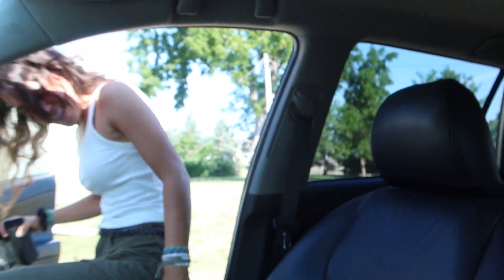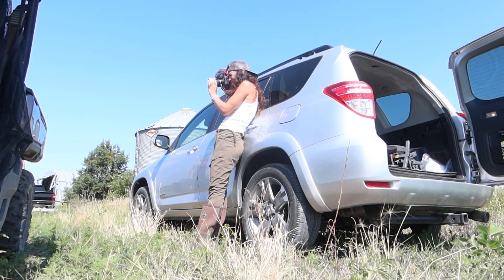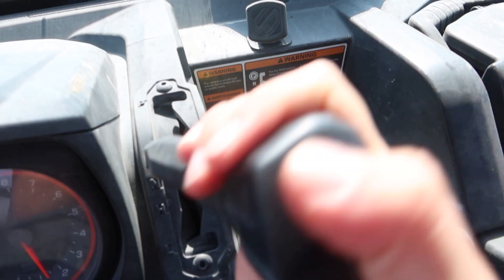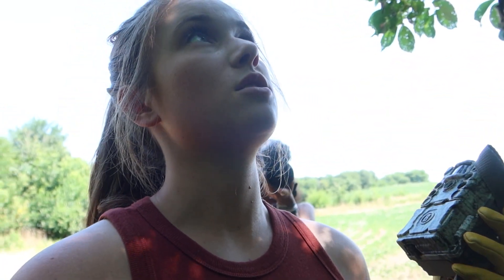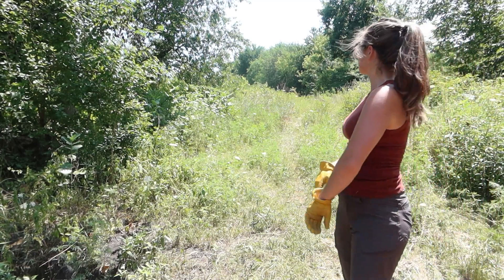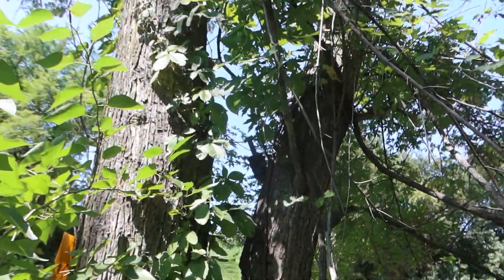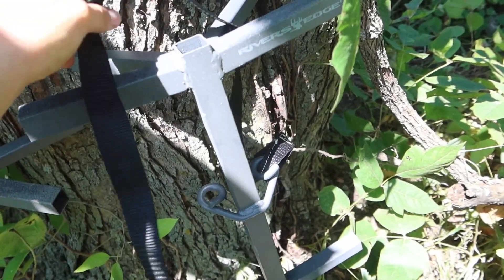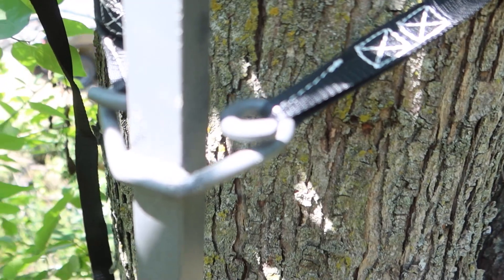Behind the Scenes - PREPPING MY DEER LEASE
Part 1 of getting stands hung on my Iowa lease. Lots of silly moments and behind the scenes